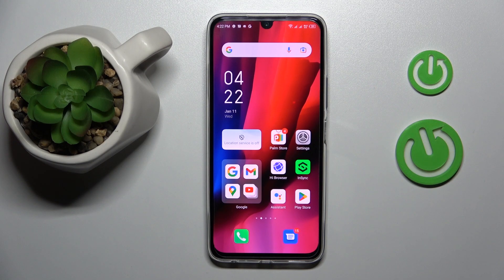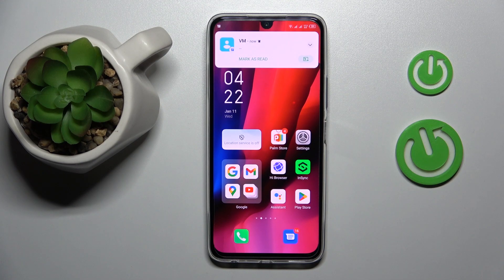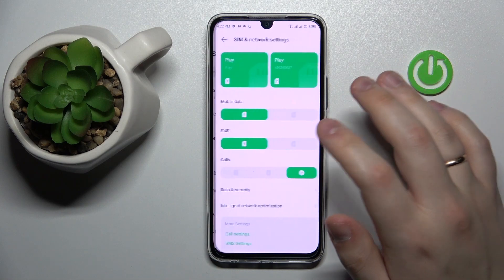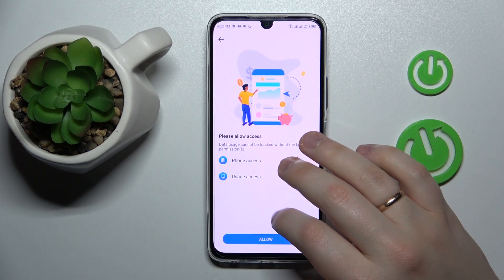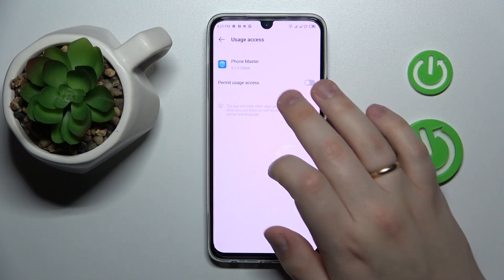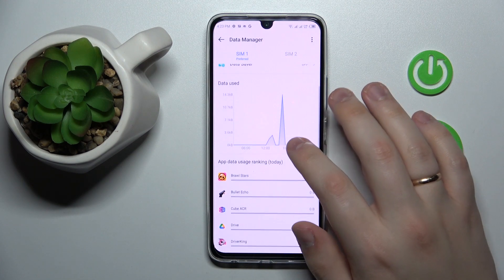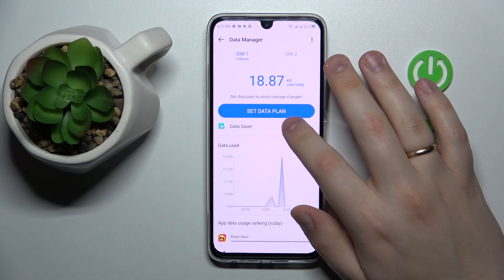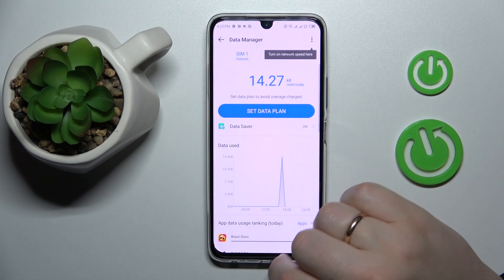How to Enable Data Saver on INFINIX Note 12 Pro 5G?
In this tutorial, we will show you how to enable data saver on your INFINIX Note 12 Pro 5G. With data saver, you can manage your mobile data usage and save on your monthly bill. We'll walk you through the steps of turning on the data saver feature in the settings menu and show you how to customize it to your preferences. By the end of this tutorial, you'll be able to control your data usage and keep your mobile bill under control on your INFINIX Note 12 Pro 5G. So, don't wait, watch the video now and learn how to enable data saver on your INFINIX Note 12 Pro 5G.

How to Use Data Saver on INFINIX Note 12 Pro 5G?
How to Activate Data Saver on INFINIX Note 12 Pro 5G?